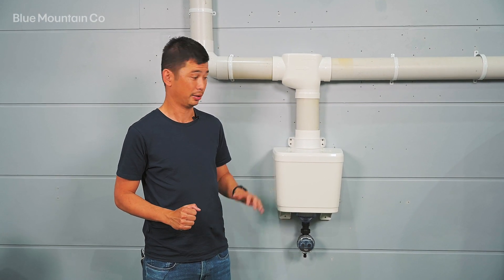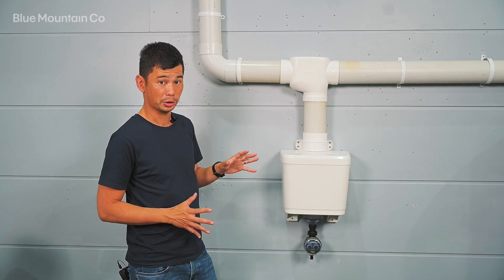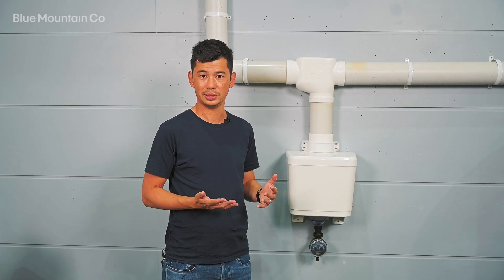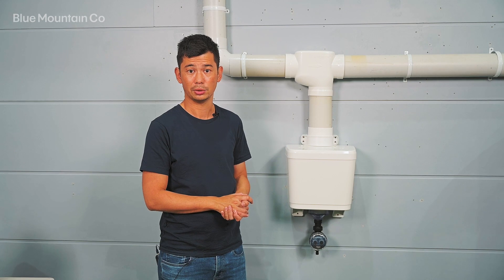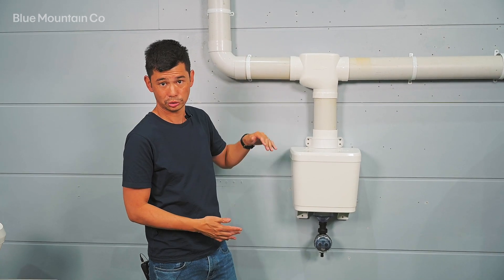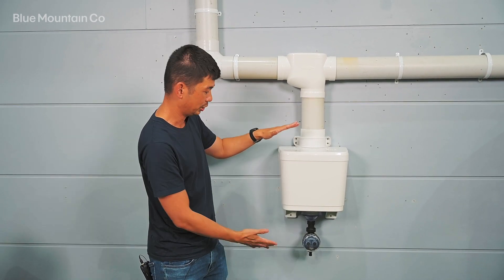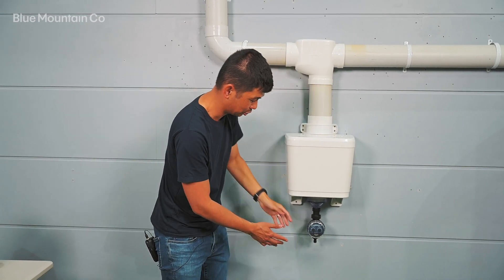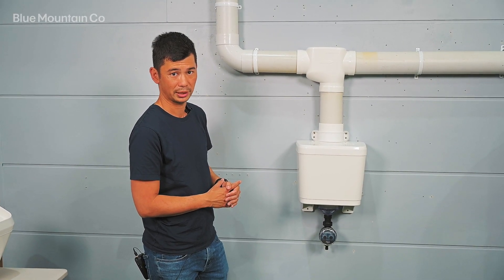First Flush Boost - Overview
An overview of our First Flush Boost. The simple and effective upgrade for your First Flush Diverter, which increases its capacity by 20L/5gal without the hassle of creating a diversion chamber with PVC pipe

To learn more about the First Flush Boost, please head to our